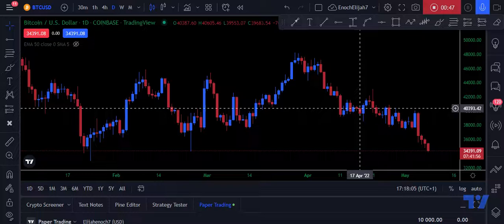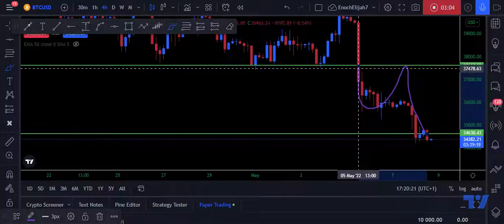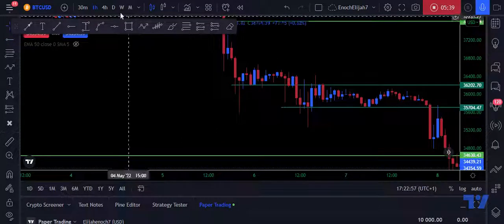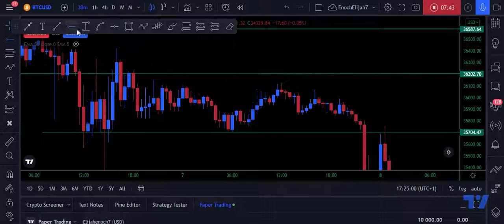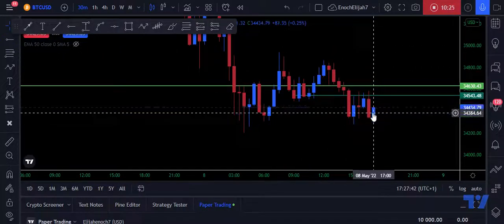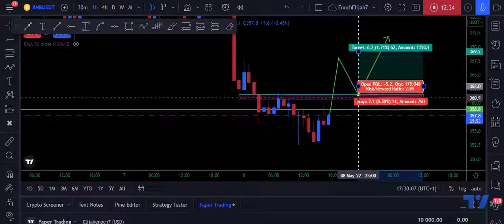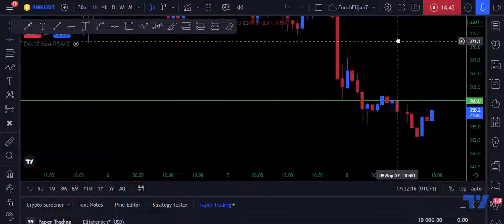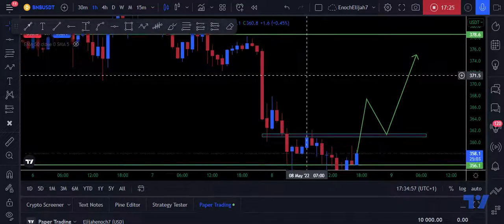DAY TRADING STRATEGY USING TOP DOWN ANALYSIS: THE BEST VIDEO YOU WILL EVER WATCH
In this video i walk you through my day trading strategy from higher time frame to lower time frame.

In the video, you will discover;

How to analyze the market from a higher time frame to a lower time frame

How to pick the best trades that win.

How to mark your support and resistance.

How to follow the trend and many more.